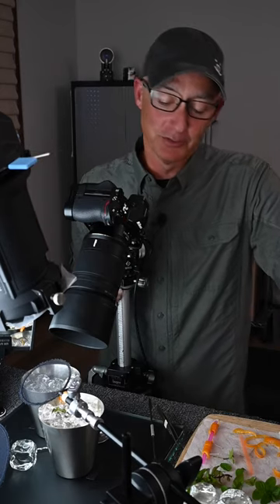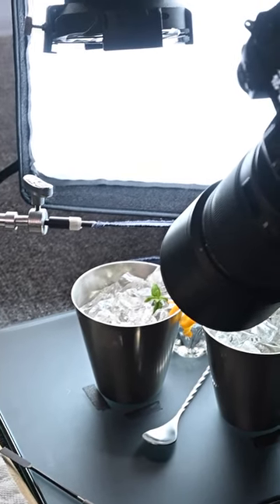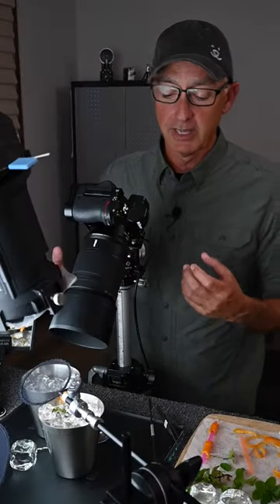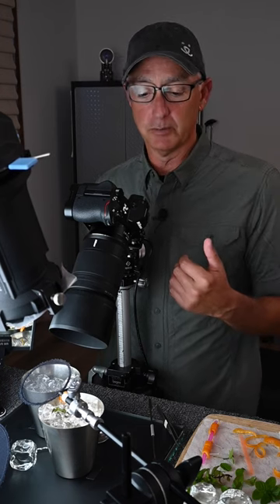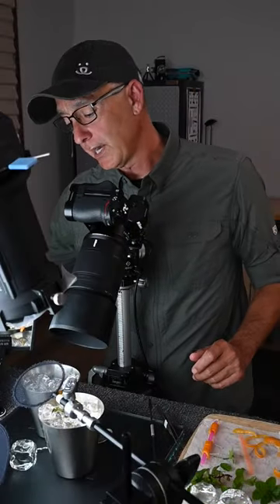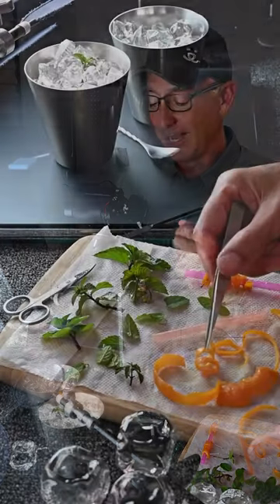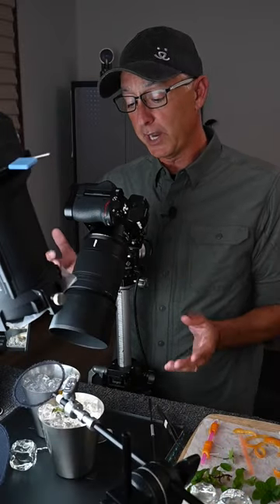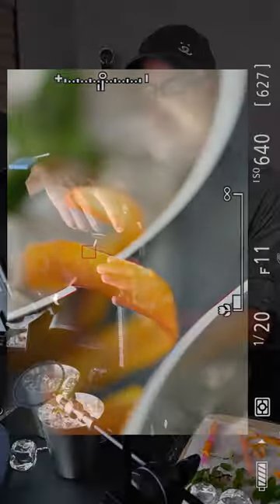Cocktail With a Twist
In this Two-Minute video, we go behind the scenes to explore creating a cocktail photograph with a lemon twist.

Our PHOTOGRAPHY WORKSHOPS are designed for creators who wish to produce more impactful and imaginative images. Each workshop is developed to help you master the complete process of digital photography—from capture to completion. Our attendees range from weekend enthusiasts to experienced professionals.

Be sure to SUBSCRIBE to @theilluminatedphotographer for upcoming videos on Cameras, Lenses, Lighting, Grip Gear, Strobes and Speedlights, Macro Photography, Focus Stacking, Water Droplet Photography, High Magnification Photography, Light Painting, Perfect Printing, Creative Shutter Speeds, Image Workflow, Archiving, and more!